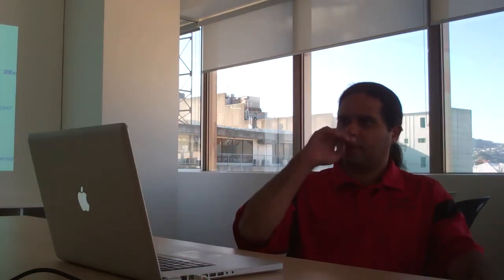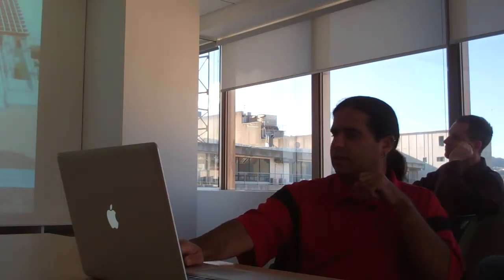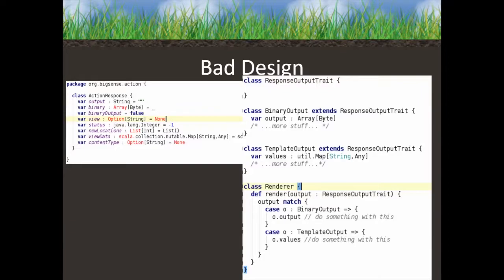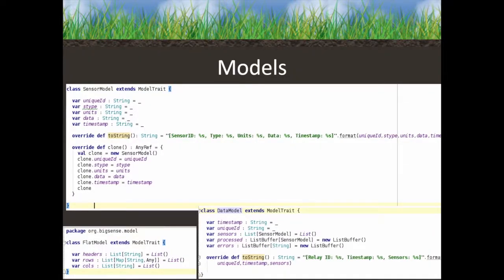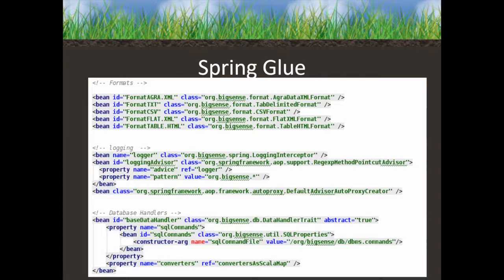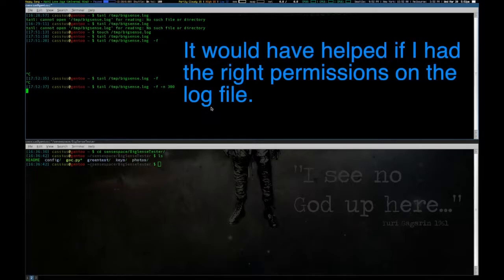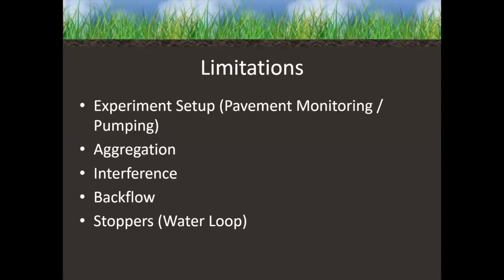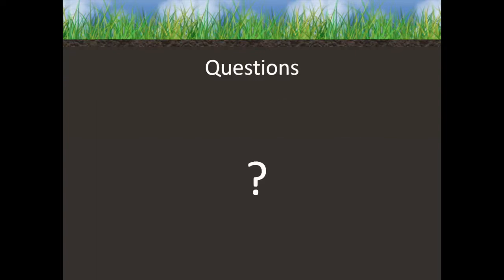Big Sense: REST in Scala - Wellington Java User Group